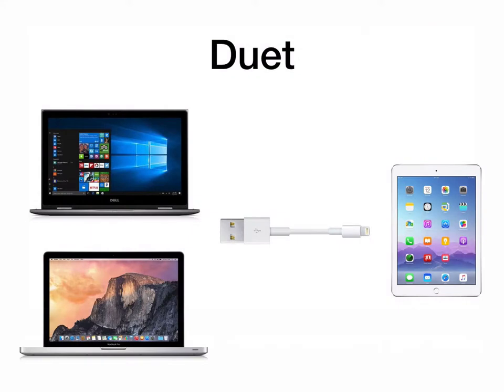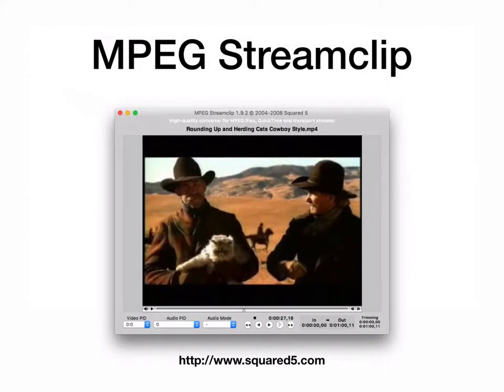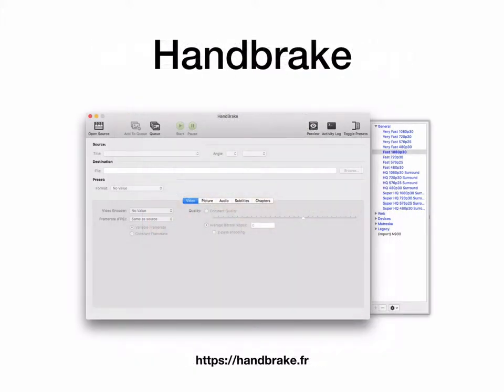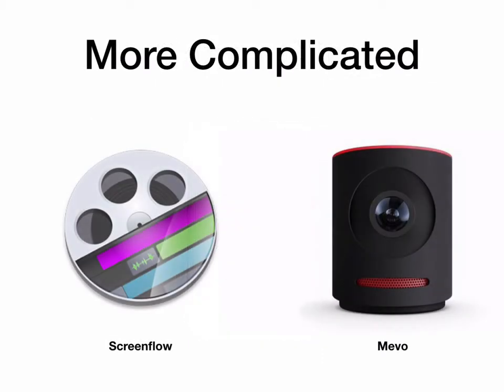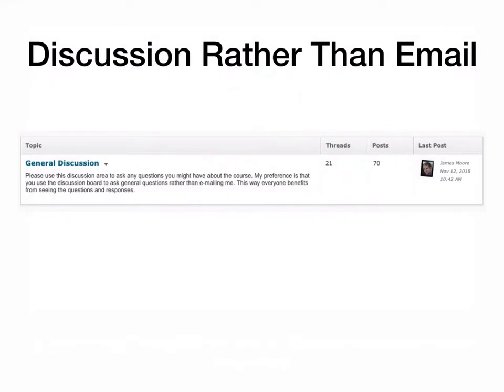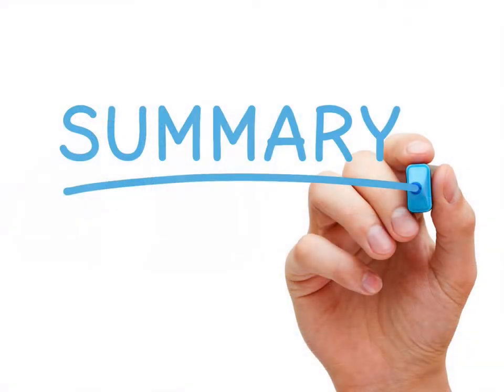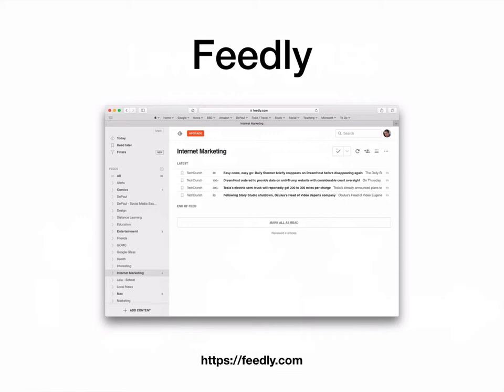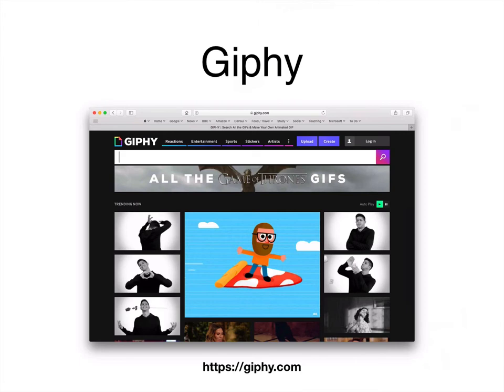10 Productive Hacks and Gadgets for Professors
Technology promises to make education cheaper, faster, better! However, most educators are faced with the Sisyphean task of finding the right technology in an endless landscape in which the technology constantly changes (and then most technology does not perform as promised). Many educators simply want to dedicate the majority of their time to actually engaging with students and teaching.